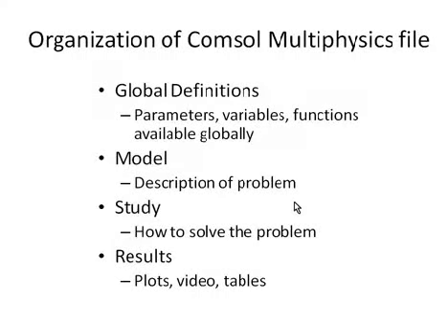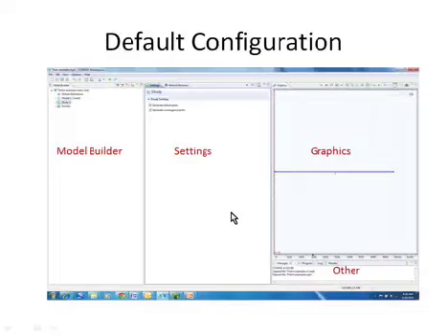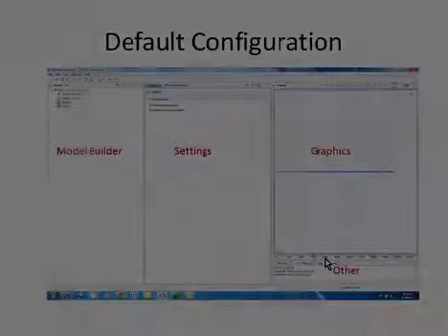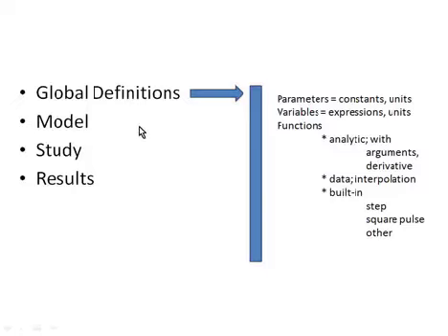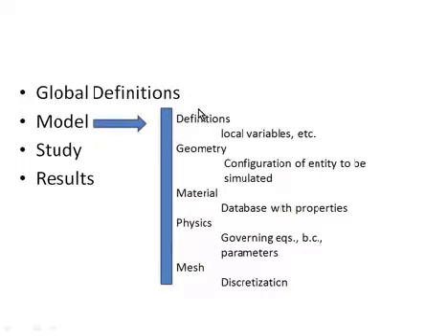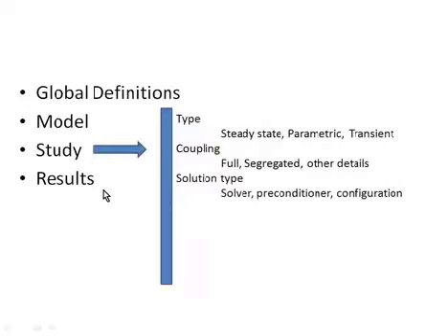comsol intro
Introduction to the basic configuration of Comsol simulation software.